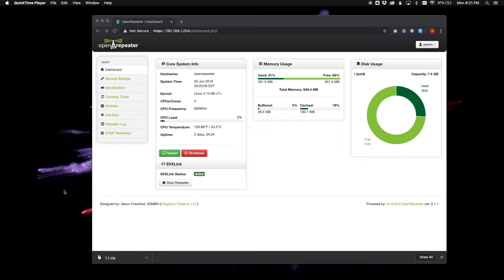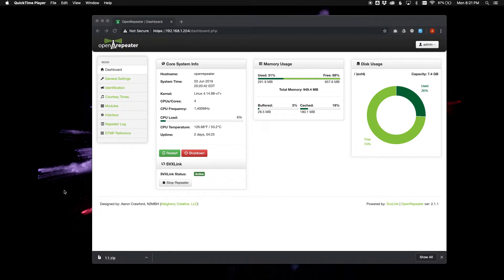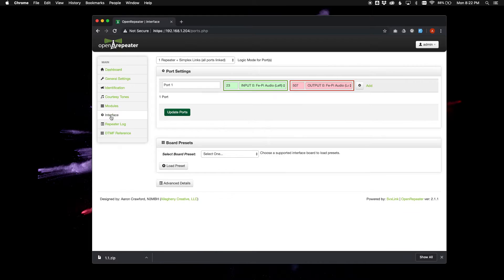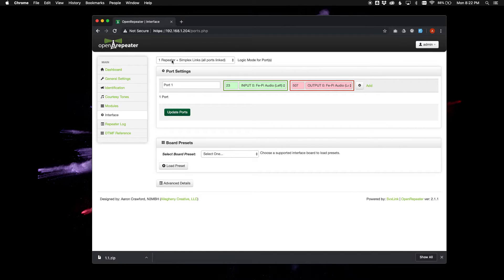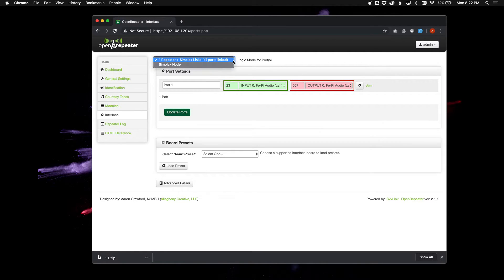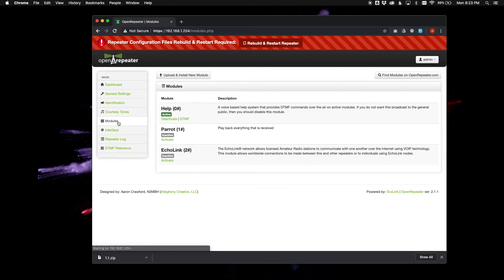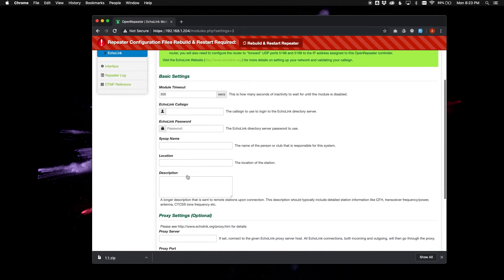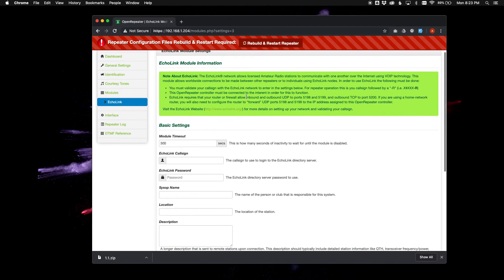OpenRepeater - Simplex/Echolink Node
In this video I provide a quick overview of a new simplex mode introduced in version 2.1.0. It allows connection of a simplex radio (single radio) and when used in conjunction with the EchoLink module you can setup an EchoLink node.

If you need additional help afterwards, be sure to check out these Resources:

About the Project:
The OpenRepeater Project is custom software that allows you to use a single board computer, like a Raspberry Pi, as an amateur radio repeater controller with some additional interfacing hardware between the SBC and and the radios.